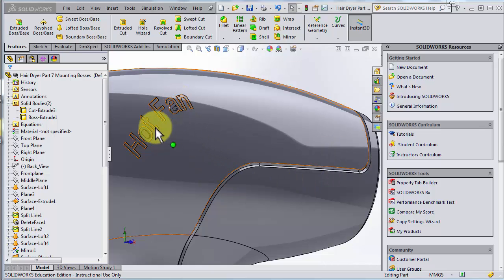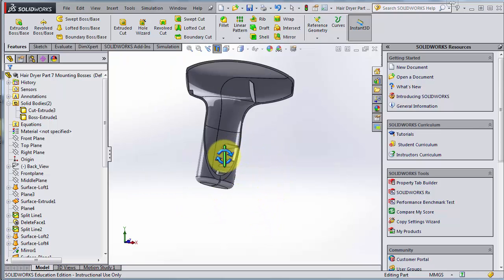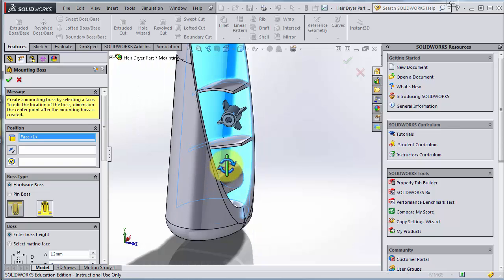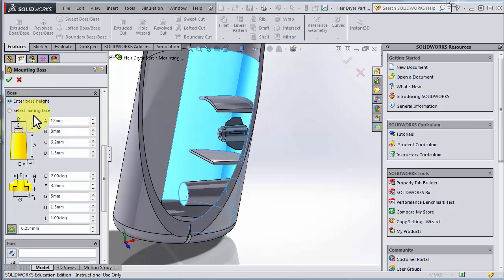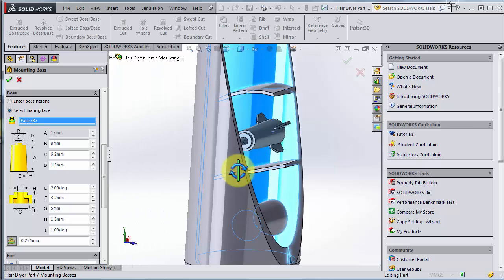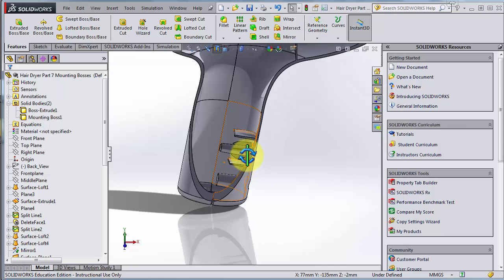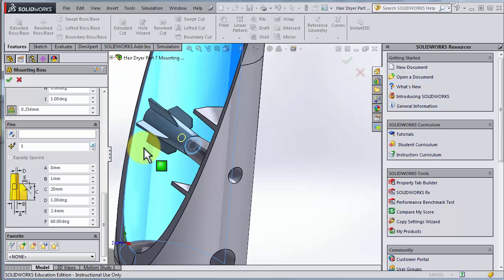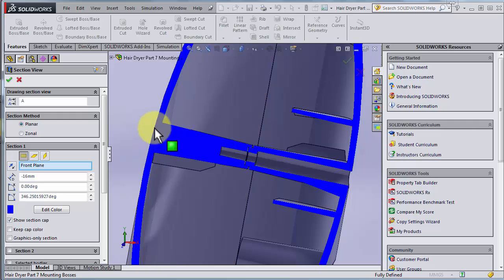Hair Dryer Part 7 Mounting Bosses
Build a hair dryer(3 days)  Advanced level (Download views)
Functions learned:
Import Sketches. Download Pics, Click and save
Building Strategy (creating a proper curve network, building flexibly, building time efficiency)
Working with moderately complex surface commands (loft, sweep, fill, extrude, etc)
Knit surfaces to solid
Delete face command
3D sketches
Move face command (create tolerances)
Parting Lines (cosmetic and real)
Logos (working with Blocks)
Bosses
Ribs
Lip/Groove
Assembly- Advanced (Practice inserting motor, screws, Electric components)
Drawing- Advanced
Exploded View
Learning videos for the Hair Dryer:

Part 1 Make a "Master" Sketch
Part 2 Surfacing and Make Solid
Part 3 Cut the Solid, use Pattern and Shell
Part 4 Fix a bad Shell, work with Loft Surface
Part 5 Parting Line and Ribs
Part 6 Sketch Pattern and Logos
Part 7 Mounting Bosses
Part 8 Assembly from MultiBody using Configurations
Part 9 Assembly add Downloaded Parts
Part 10 Assembly Edit in Context
Part 11 Exploded View and Animation
Part 12 Assembly Drawing, Ballons, Text, PDF

? 2016 ECM
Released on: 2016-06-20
Music Publisher: Eliam Cruz M